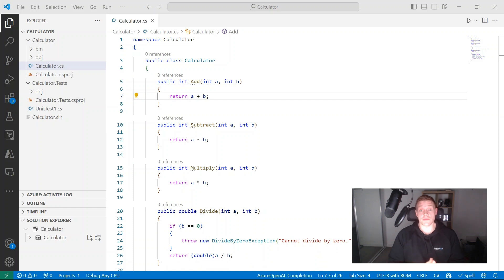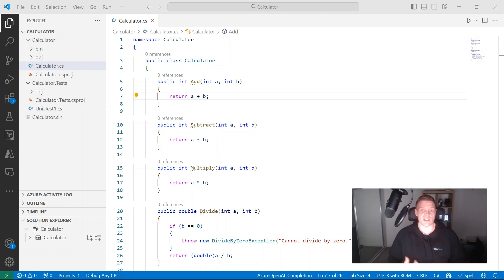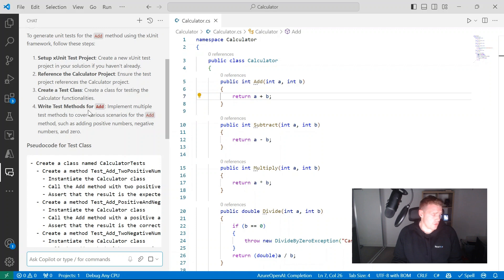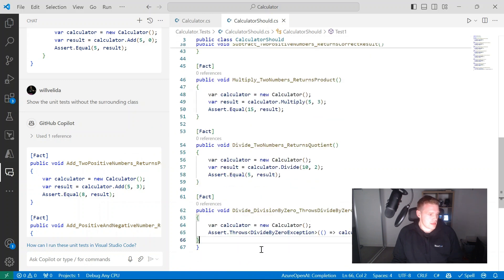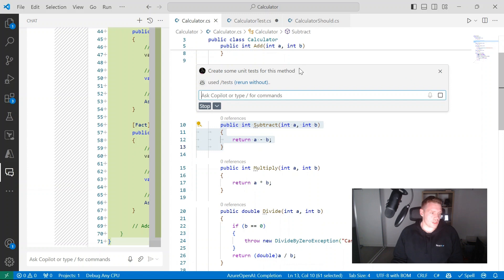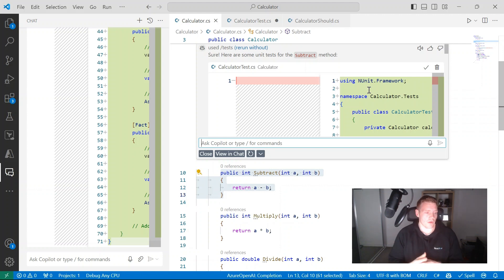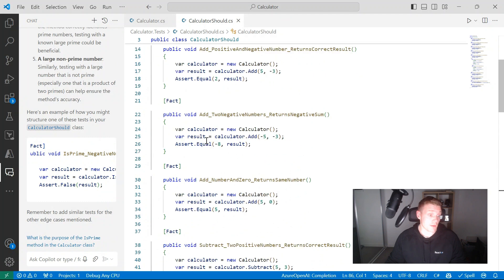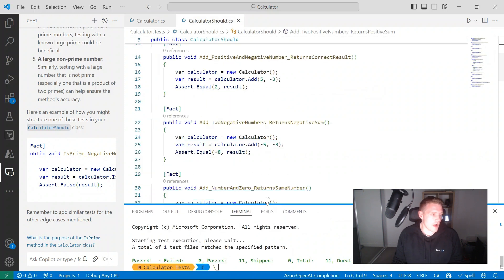Generating Unit Tests in Visual Studio Code with GitHub Copilot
Testing is crucial to developing quality software, as it ensures that the functionality that we implement in our applications work as intended. Creating unit tests manually can be time-consuming and error-prone. There's edge cases and boundary conditions that we need to be mindful of, and GitHub Copilot can help identify these for us.

In this video, we're going to learn how we can use GitHub Copilot and GitHub Copilot Chat in Visual Studio Code to generate unit tests, using the Chat view, inline chat and code completions.

0:00 Introduction
2:08 Tour of our application
2:52 Using the Chat view to generate unit tests
6:30 Using the inline chat to generate unit tests
9:18 Refining prompts for more precise unit tests
11:17 Covering edge cases with GitHub Copilot
13:28 Running our unit tests
14:33 Wrap up